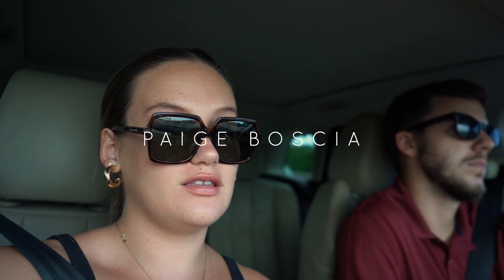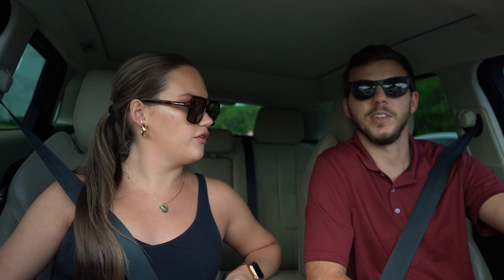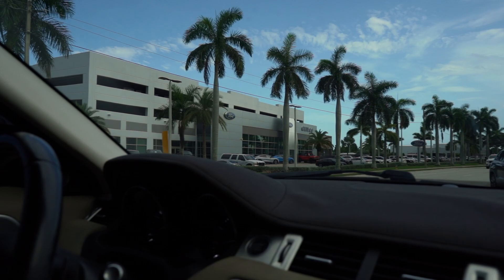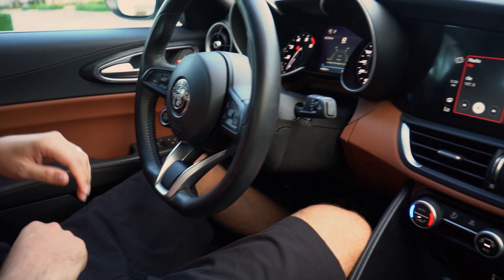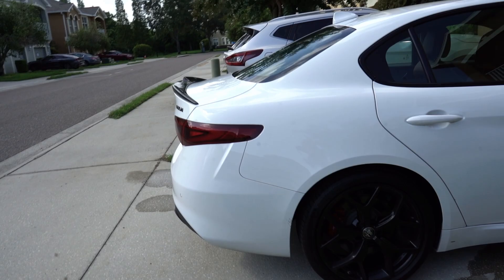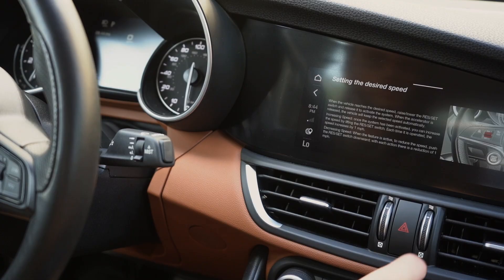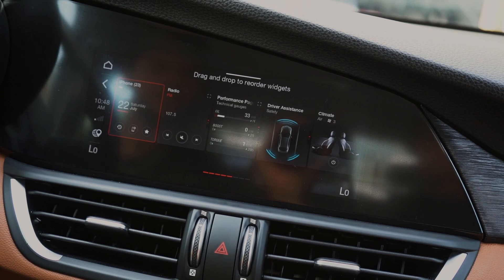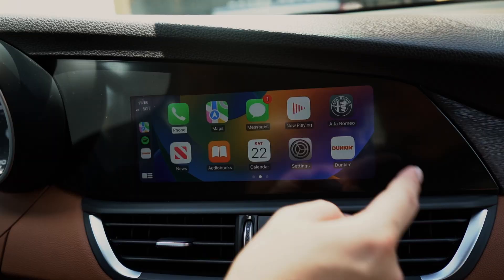CAR SHOPPING VLOG | buying our alfa romeo giulia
in love with our new car!! wanted to do a vlog of us picking out and buying our alfa romeo giulia :) definitely recommend if you're interested in this car!